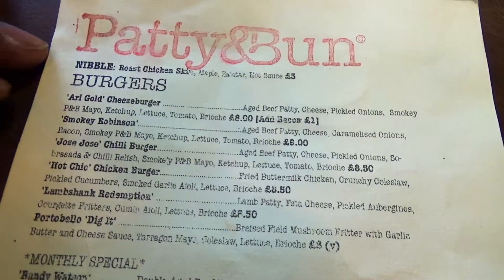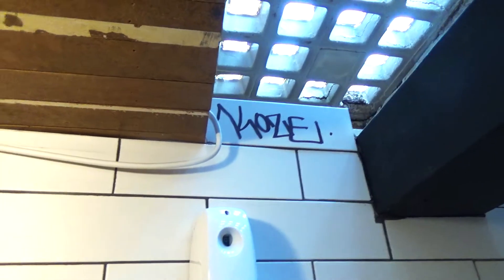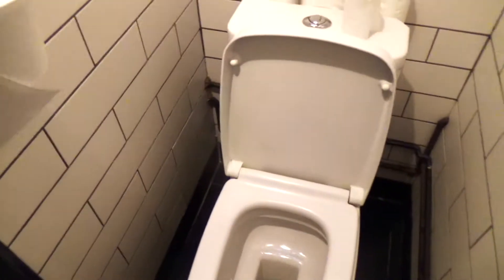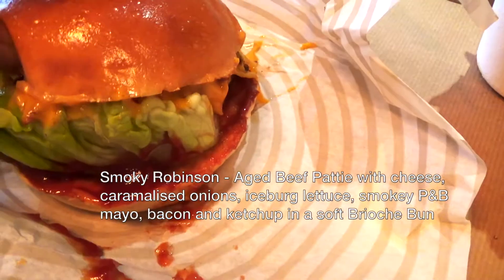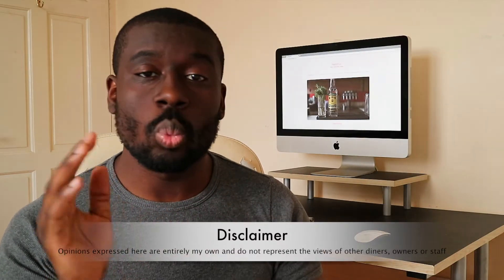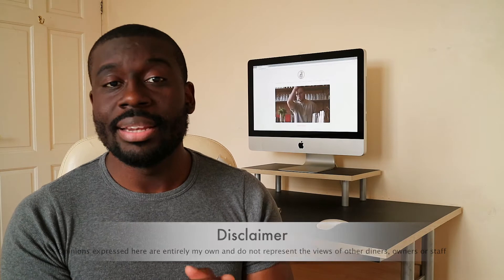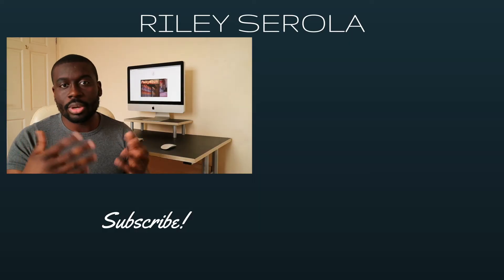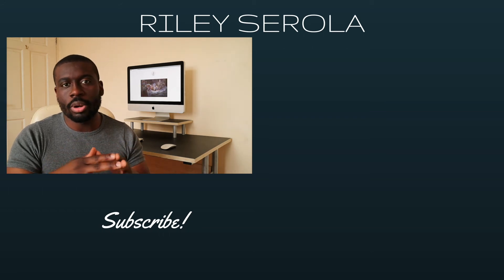Patty & Bun Soho | Food Review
In this next installation I showcase and review Patty & Bun.

Patty & Bun is a fast food burger chain serving gourmet burgers, fries and shakes. In this particular video I sample their Smokey Robinson

Music